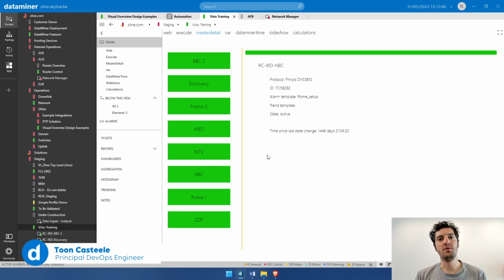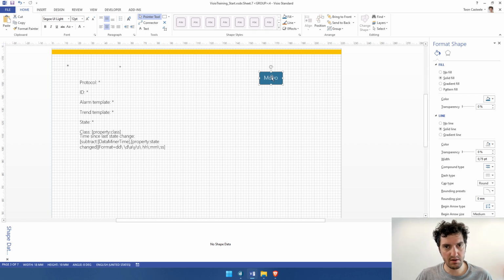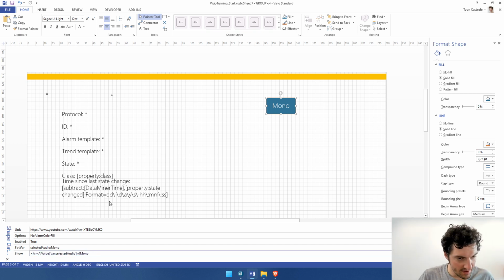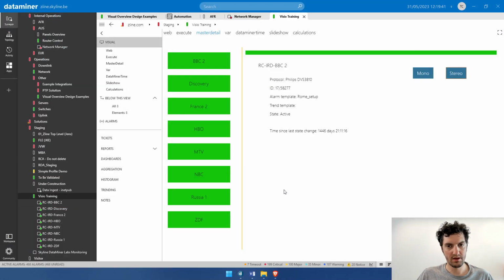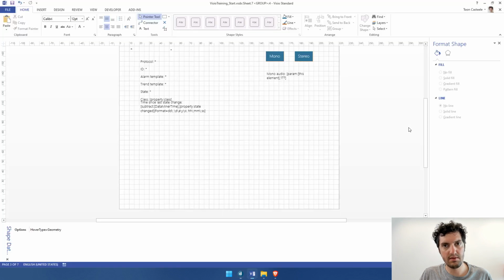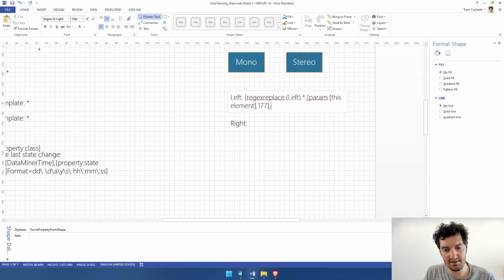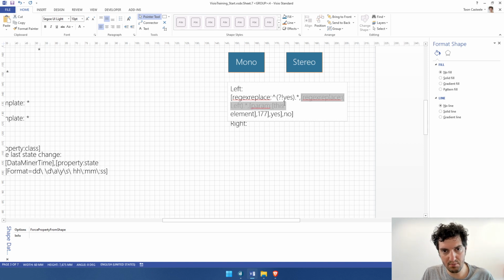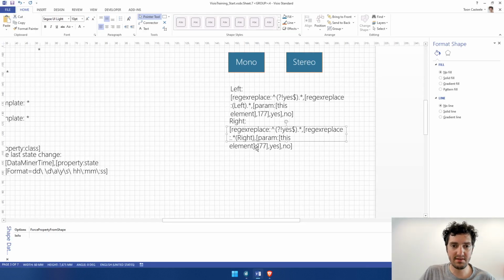Visual Overview - Dynamic Visio Drawings - Visualizing Mono and Stereo Settings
Elevate your visualizations with captivating representations of mono and stereo settings. Learn to use buttons, show/hide conditions, link actions, and regexreplaces for visually appealing designs.

This video is part of the VISUAL OVERVIEW ADVANCED COURSE. This course is tailored for experienced DataMiner users. Dive deep into Microsoft Visio configurations, uncovering profound insights. This advanced training provides expert tips and strategies to enhance your drawing proficiency, covering configuration, debugging, and optimisation of Visual Overview drawings.

00:00 Introduction
00:06 Creating Buttons
00:31 Variable Setup
02:55 Mono Settings Display
08:48 Stereo Settings Display
13:58 Conclusion